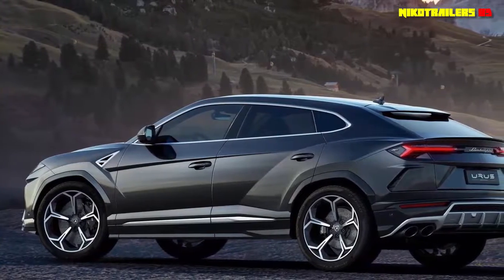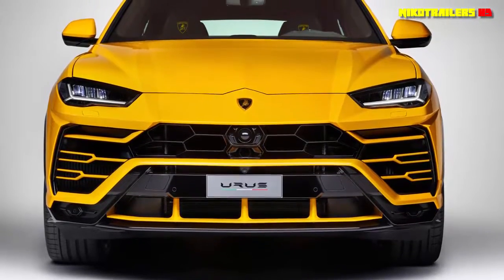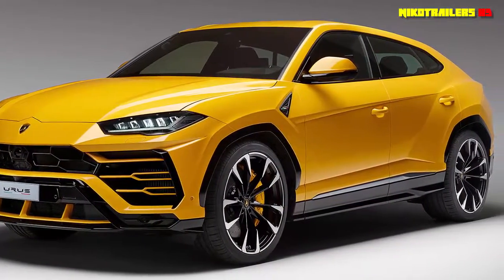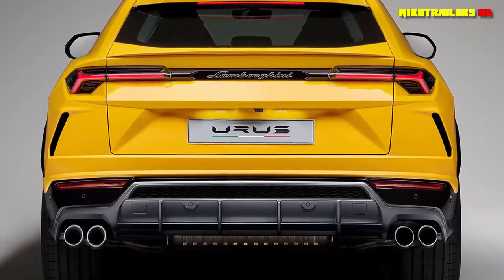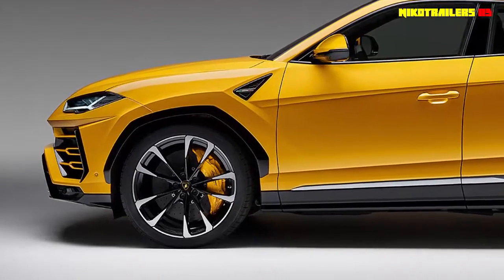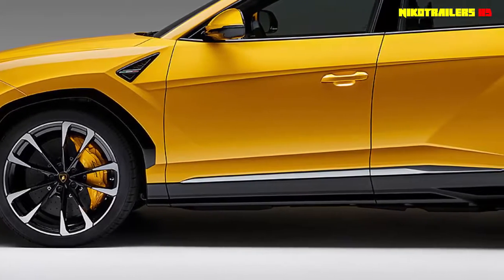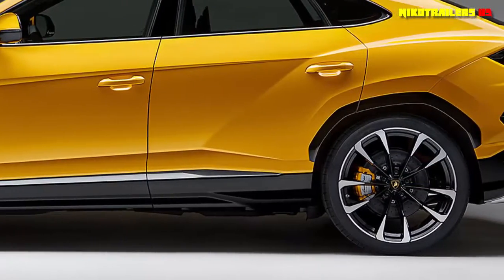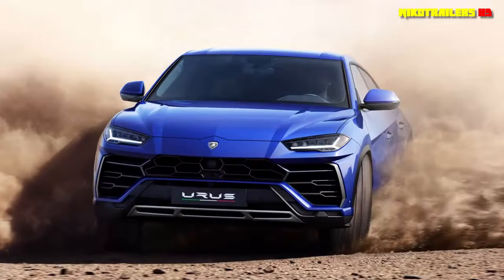2018 Lamborghini Urus is a Super SUV! – All You Need To Know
Lamborghini Automobili launched the much awaited Urus yesterday. The world’s first Super Sports Utility Vehicle (SSUV) aims at creating a new segment of its own. Focusing on the all-road usability of the 2018 Lamborghini Urus. The SSUV features various modes and the company claims that the same vehicle can tame a racetrack, sand dunes, off-road trails and low traction surfaces like snow with ease and features individual modes for each. Read on to find out more as we uncover each and every detail of the latest offering from Lamborghini stable.